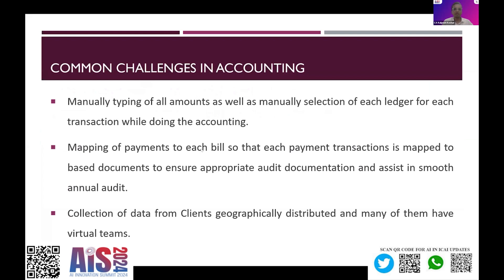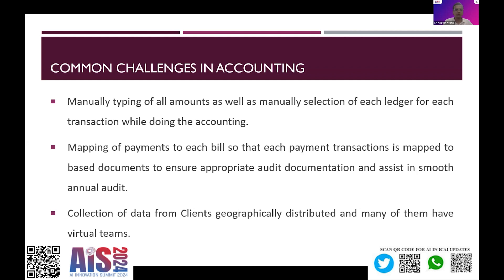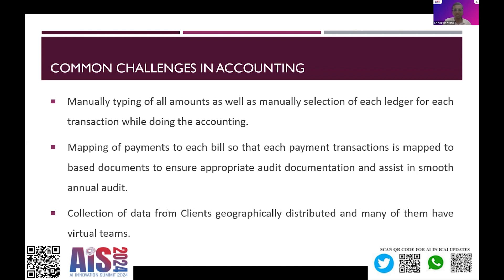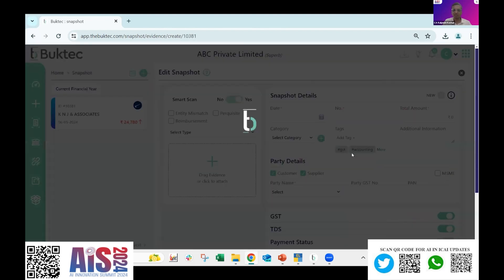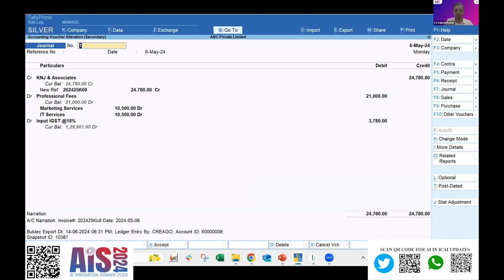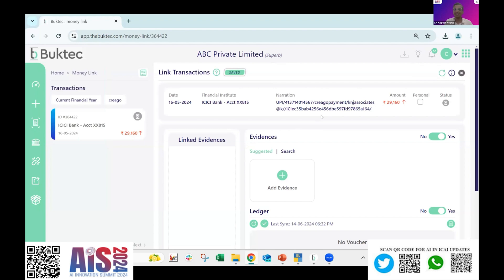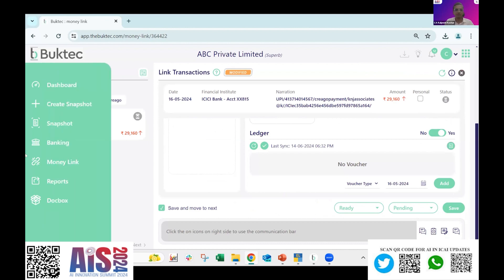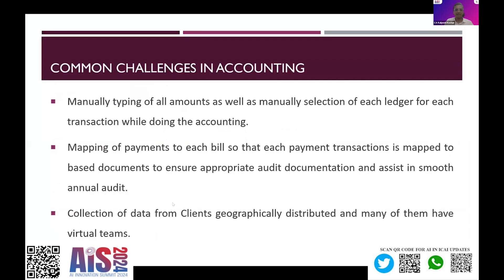Hackathon Semi Final 2 (S1) – Use Case 06 | Leveraging Tally with AI | CA. Kalpesh Kochar